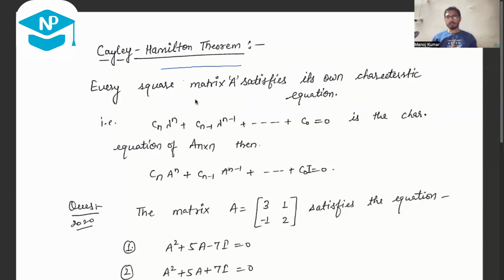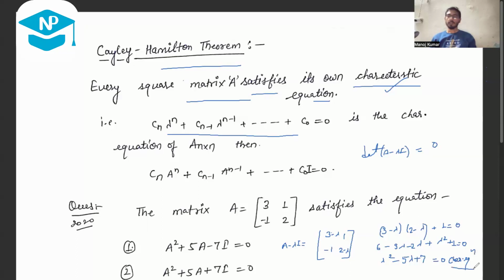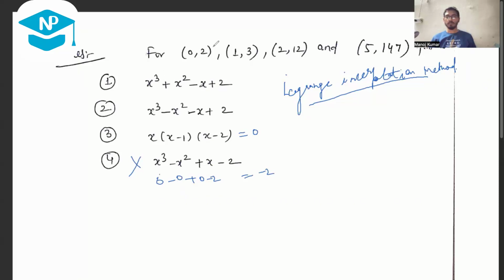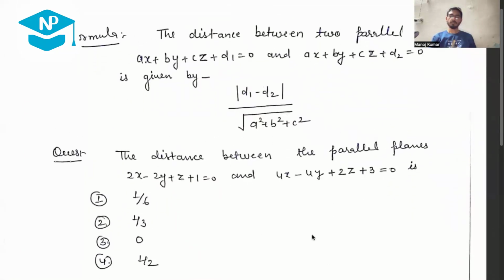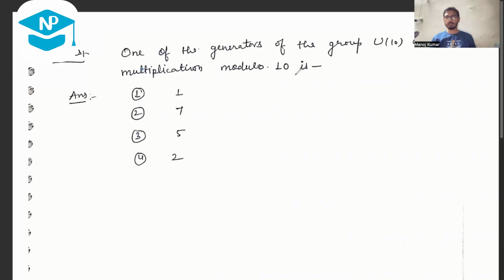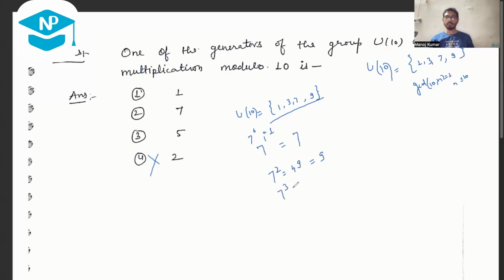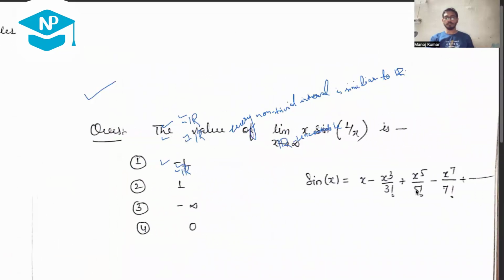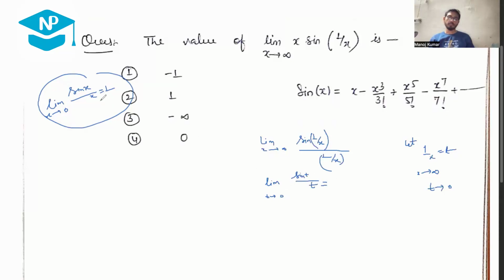BHU MSc Geophysics Crash Course-2022 (Demo Lecture-1)